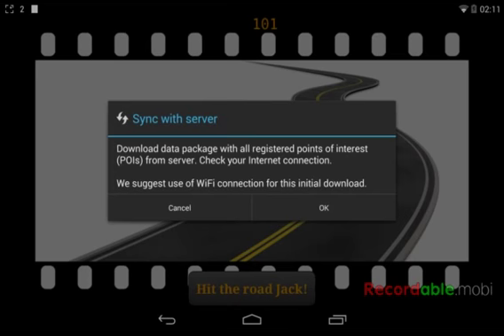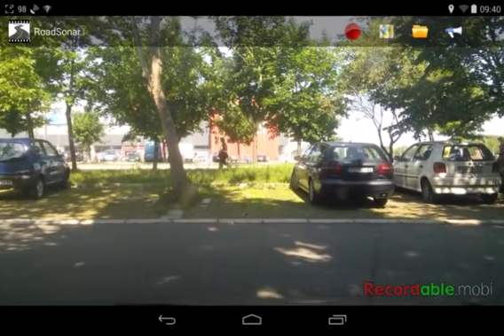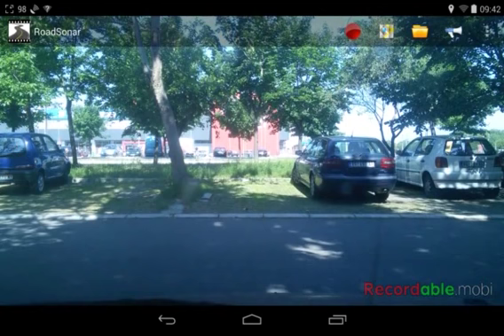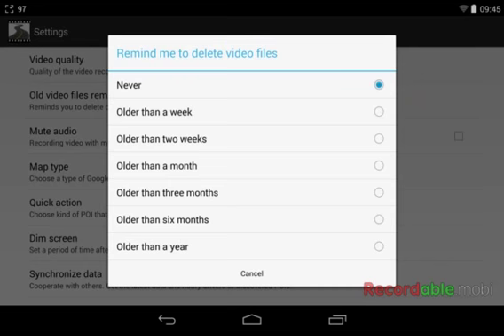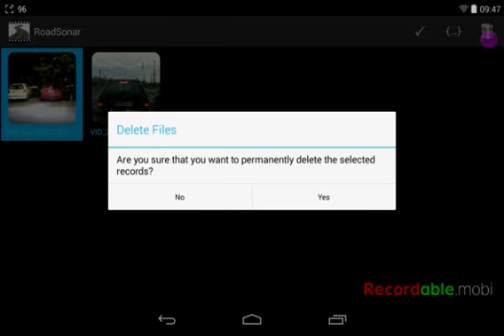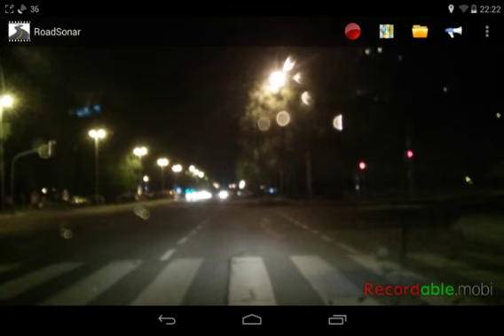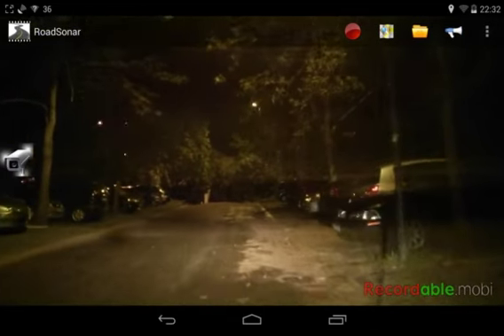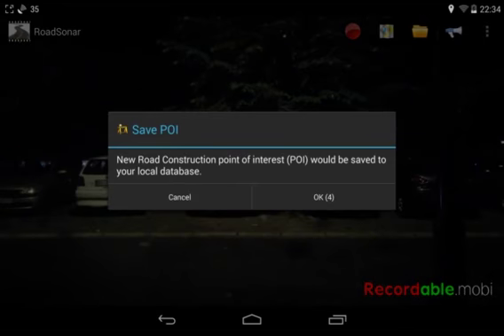RoadSonar 1.0 technical specifications demonstration video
Detailed explanation on what does RoadSonar do and how does it work. Narrated by SixthLP ltd. Co-founder & Technical Manager Aleksandar Glavas